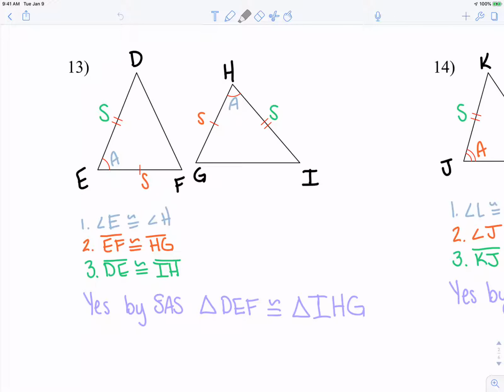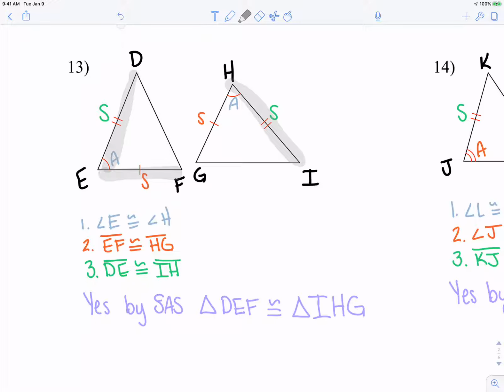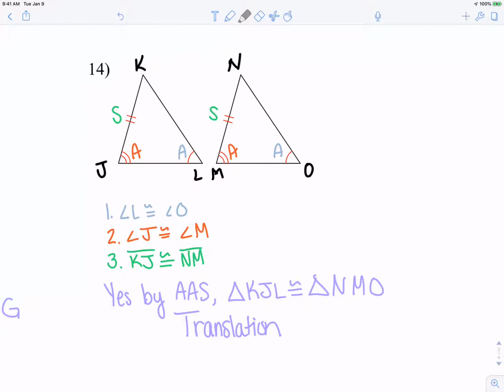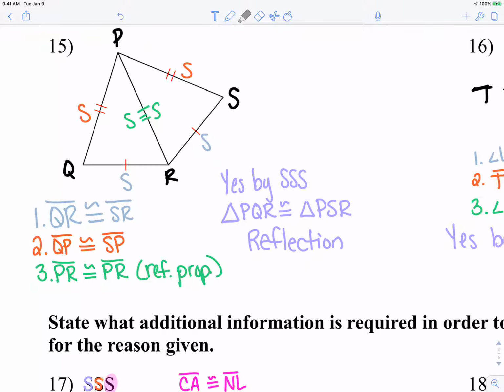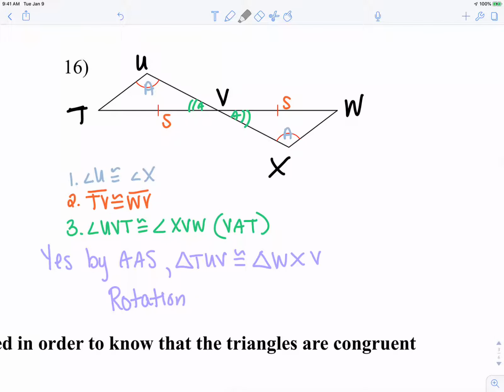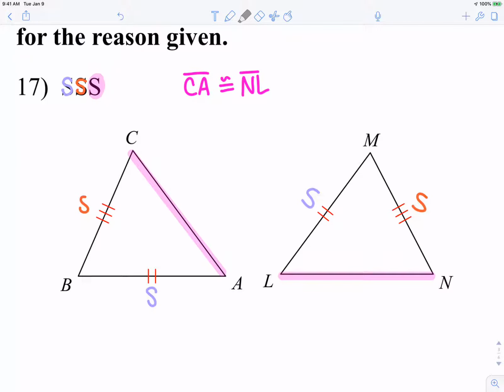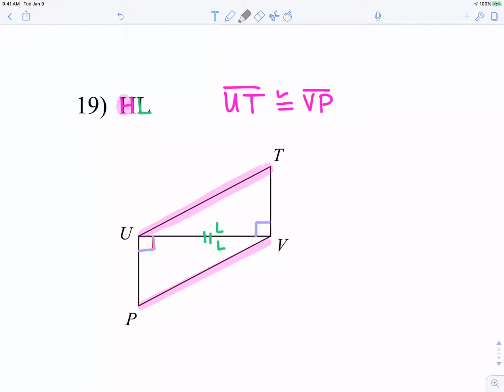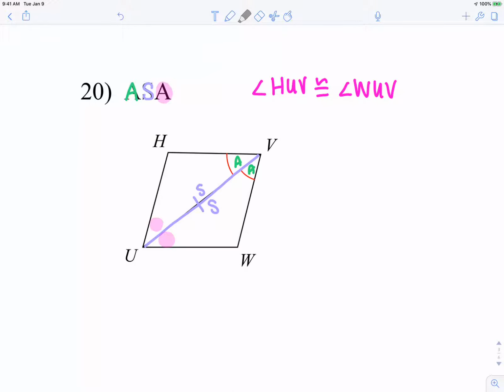6.3 practice set solutions part 2